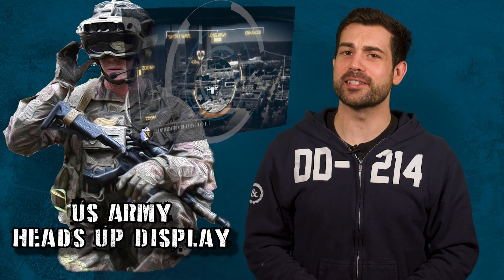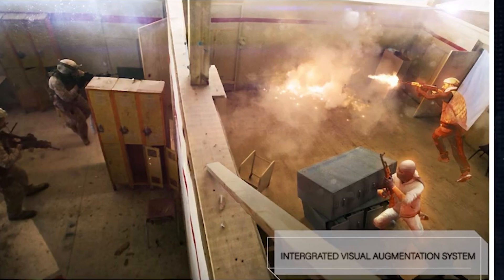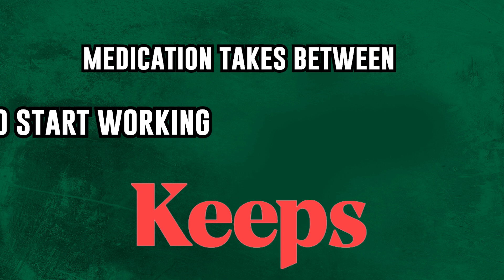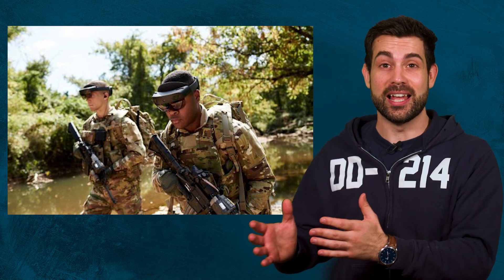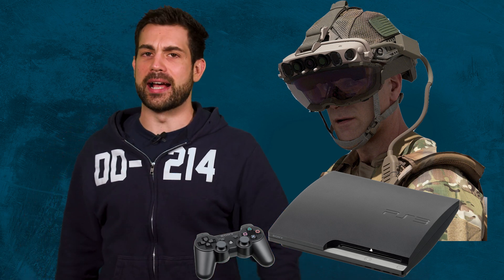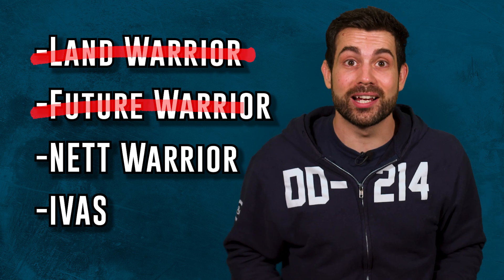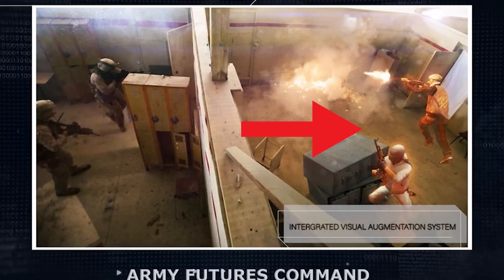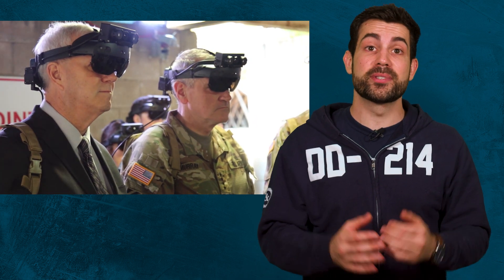Will digital combat goggles actually work in combat?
IVAS is the US Army's real life heads up display goggles that provide target acquisition, monitor your health, mark friendly and enemy units. The Integrated Visual Augmentation System promises to change the future of warfare as we know it by giving the infantry a real life HUD similar to video games.

Written & Edited by: Chris Cappy